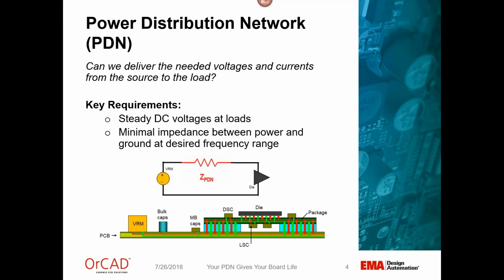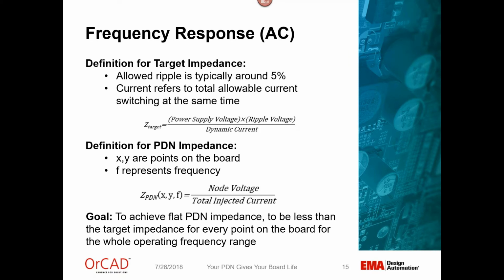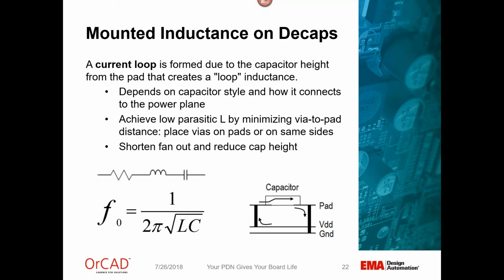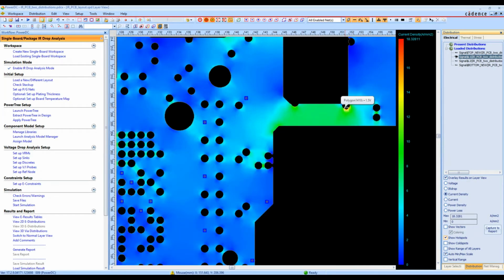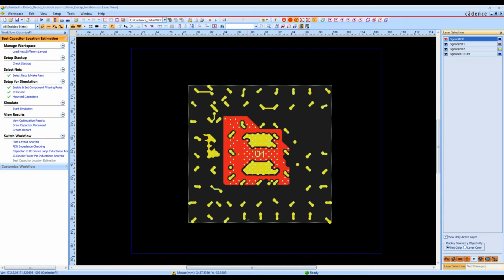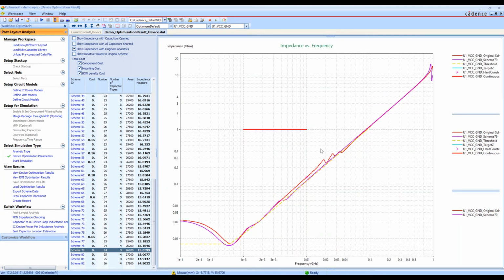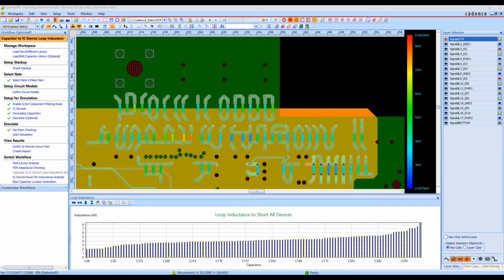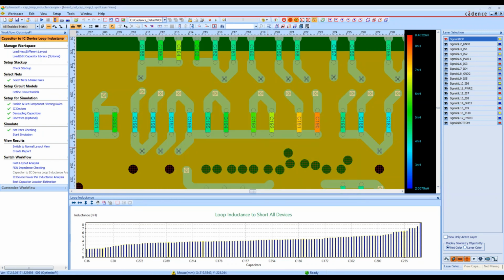Power Delivery Network Webinar